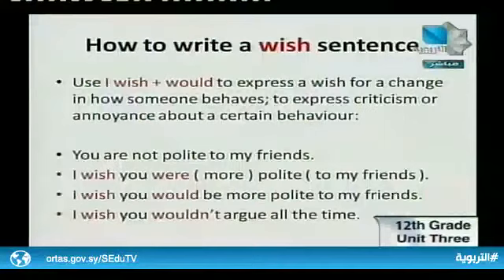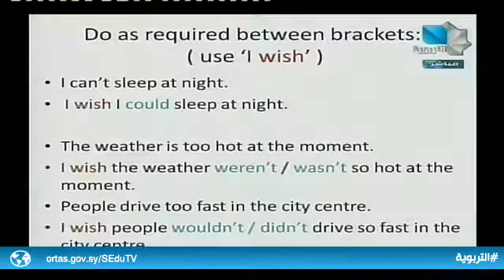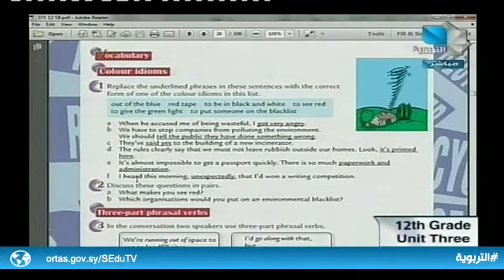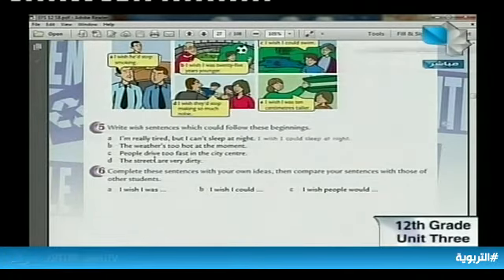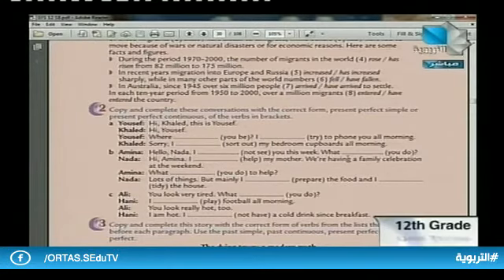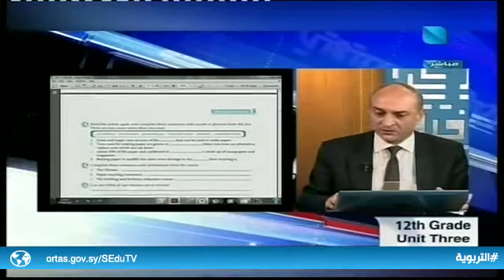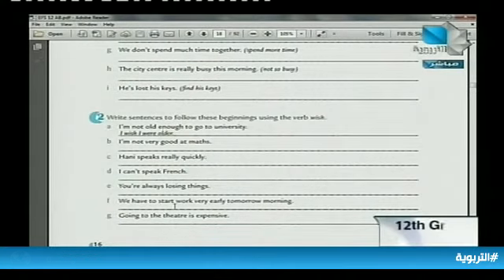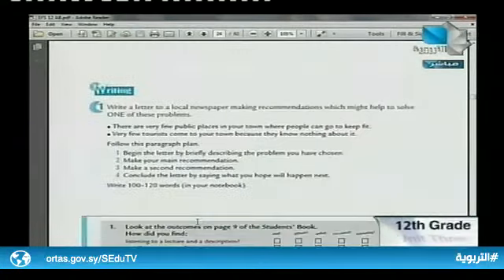ثالث ثانوي علمي - ادبي لغة انكليزية - الوحدة الثالثة 22.01.2019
ثالث ثانوي علمي - ادبي لغة انكليزية - الوحدة الثالثة